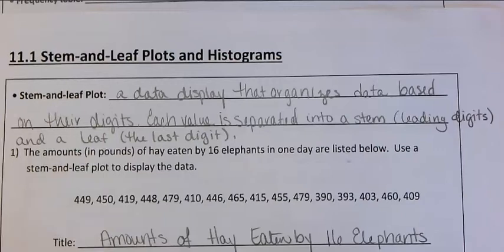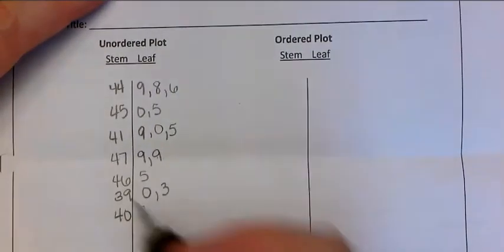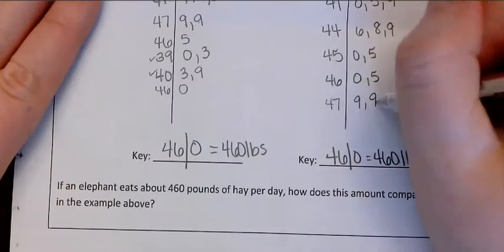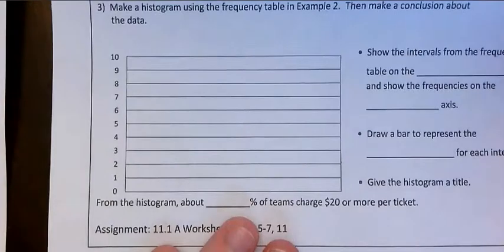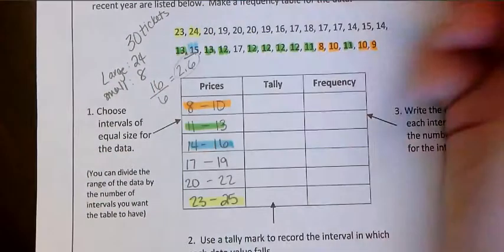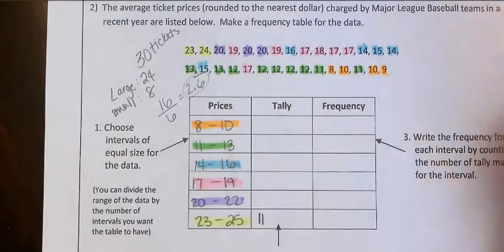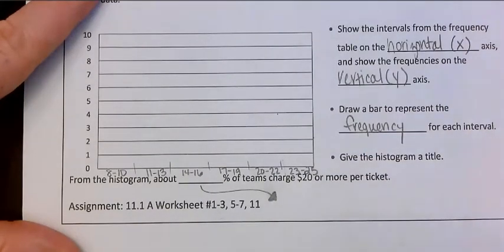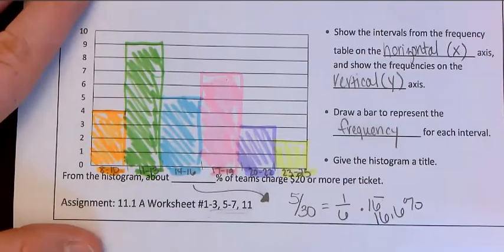Pre-Algebra: 11.1 Stem and Leaf Plots